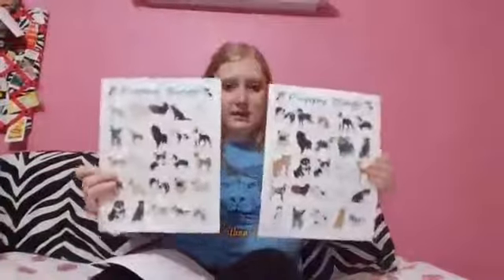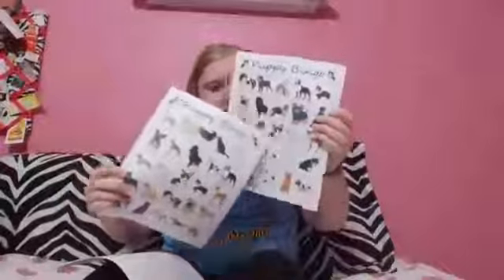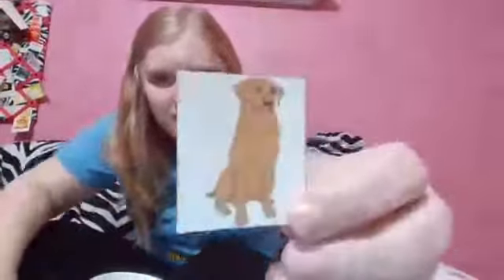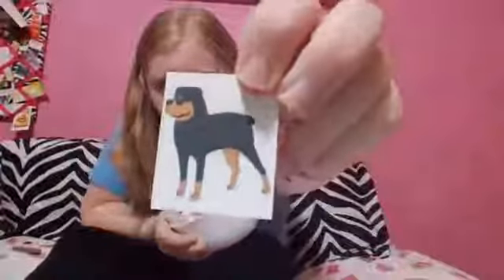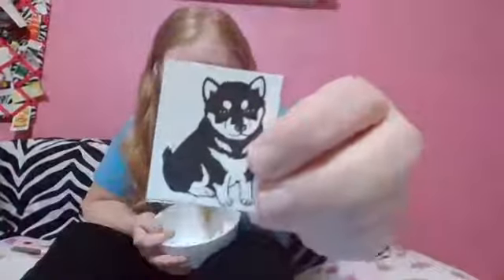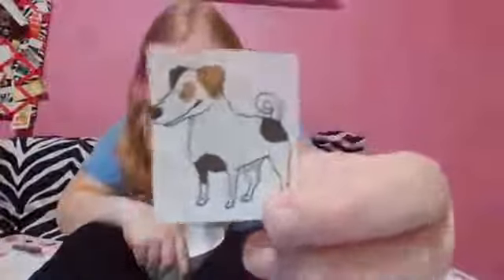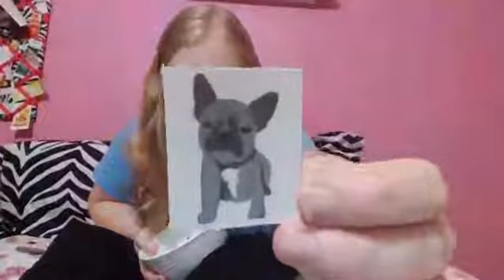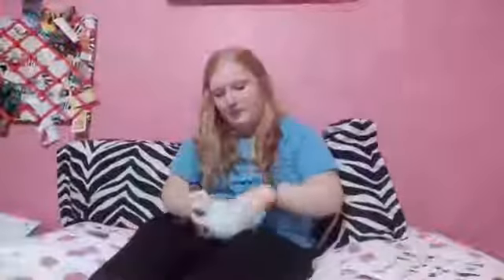Puppy Playtime Trivia and Bingo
Get ready for some Puppy Trivia and Bingo! 🙂 Comment Bingo if you get a Bingo! 🙂